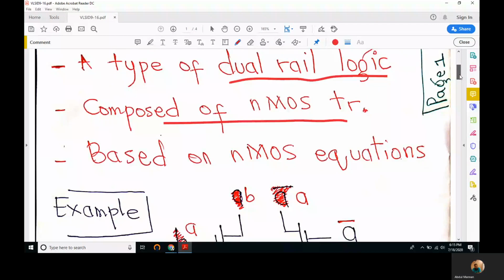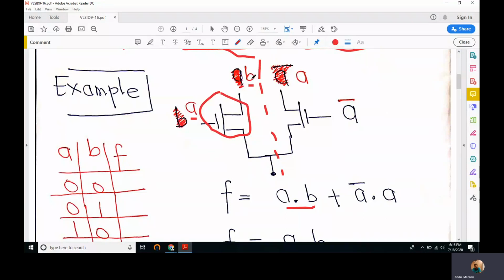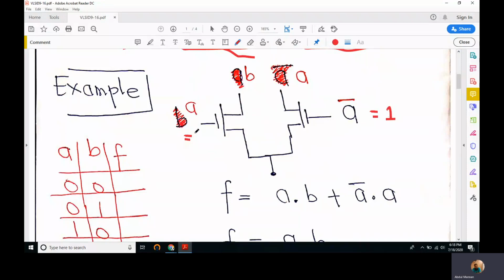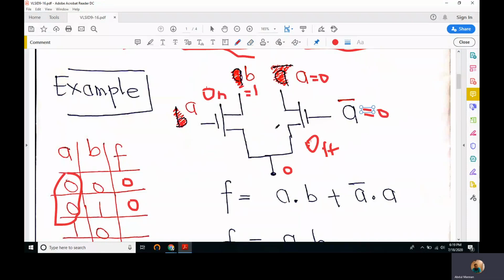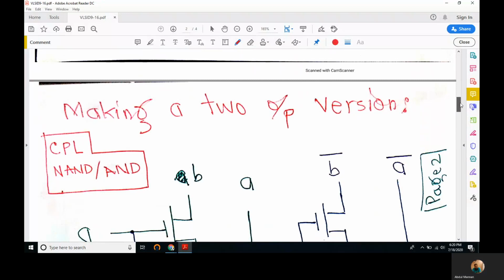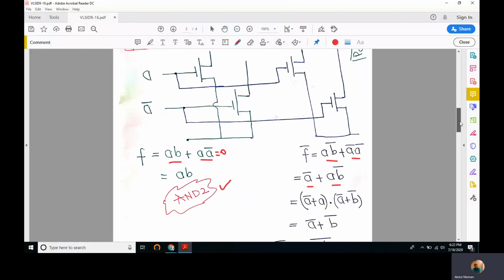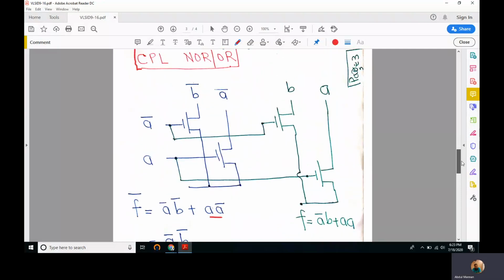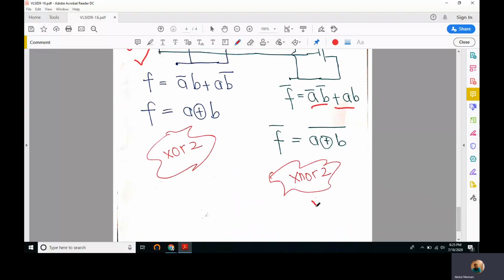VLSID9-16 | Complementary Pass Transistor Logic | CPL | Dual Rail Logic | High speed VLSI | Mannan